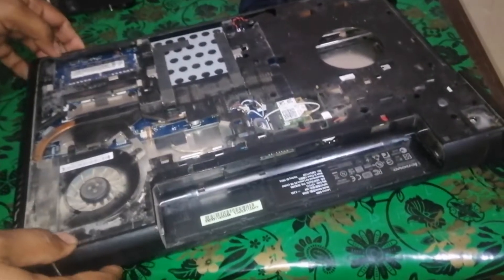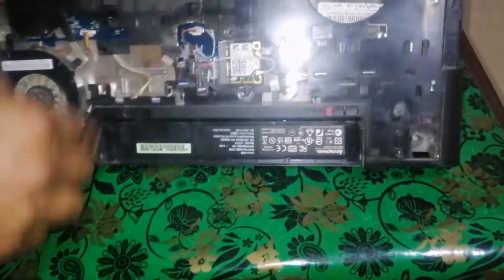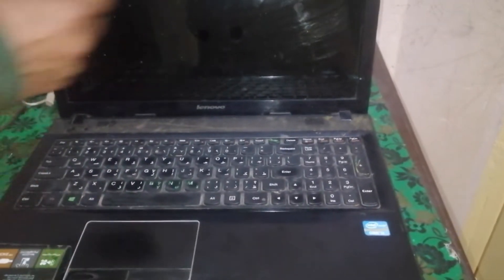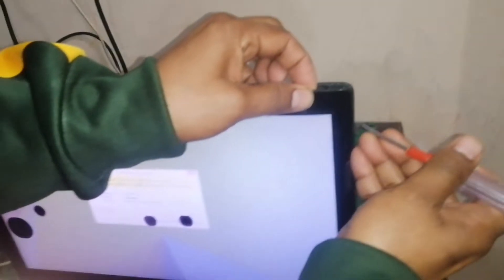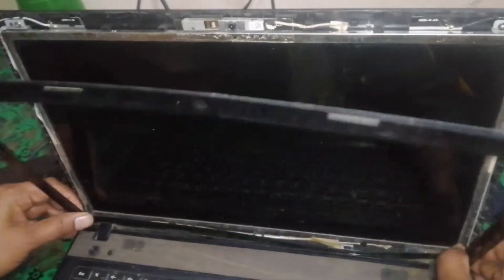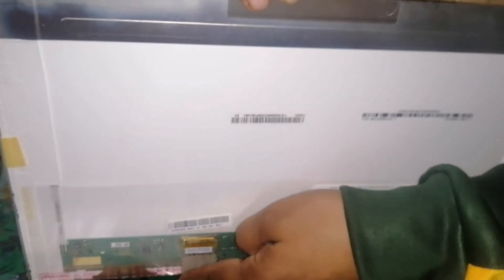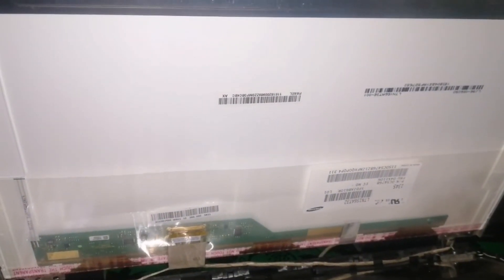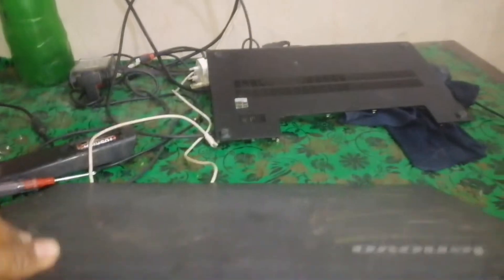Screen Blinking | flickering Problem Solved ! Pc and laptop ✅100% Fixed Screen Flickering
Screen Blinking | flickering Problem Solved ! Pc and laptop
Screen flickering in Windows  is usually caused by display drivers. To update your display driver, you'll need to start your PC in safe mode, uninstall your current display adapter, and then check for driver updates. Start your PC in safe mode, then right-click the Start button and select Device Manager
creen flickering caused by Faulty Display drivers is common in any Windows, Mac, or android device (i.e computer, laptop, mobile phone). Display drivers are the most common cause of screen flickering in Windows. A display driver is a type of software that enables the operating system to deal with graphics hardware.
 The graphics hardware in a computer controls the monitors and can be an add-in card, built into the main circuit board like with laptops (i.e., Dell, Acer, Chromebook, MacBook Lenovo, Asus, MSI, HP, Toshiba, Samsung, Elitebook) or located outside the computer.
Without the display drivers, the devices can become slow and start causing annoying problems, like screen flickering issues. To make your computer run smoothly, you will have to get rid of these problems.

What causes the screen flickering in Windows or Android devices?

The causes can be vastly different, but here I will mention the main reasons why your device could be acting up. There are a few typical culprits when it comes to laptop display flickering on Windows PCs. As time passes, an old PC begins to exhibit signs of normal dysfunctionalities, and loosened internal wires may cause a variety of problems. Incompatible software or malfunctioning hardware may be the causes of screen flickering on modern computers.

To fix these problems you can watch my video. I have explained the solution to your problem in a very simple way so that anyone could understand.

How To Fix Screen Flickering, Blinking or Flashing on Windows 10 (Full tutorial New Methods 2022
How to fix windows 10 laptop/pc startup, bluescreen and blinking screen problem after update.
This is the complete tutorial for this issue i have tried to show you best method so that your don't need to watch different videos.
✅ Video is little long because of more steps to solve this issue.
This issue occrues when your update your windows, hardware issue and driver issue some example of this issue.
in rare case your windows is corrupted you need to reinstall windows in that case find the video below.
 how to install clean windows 10

laptop screen blinking problem
computer screen blinking problem
screen blinking problem in windows 10
pc screen flickering problem
how to fix flickering screen in windows 10
laptop screen flickering